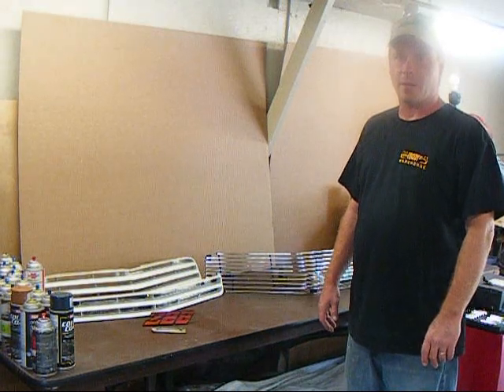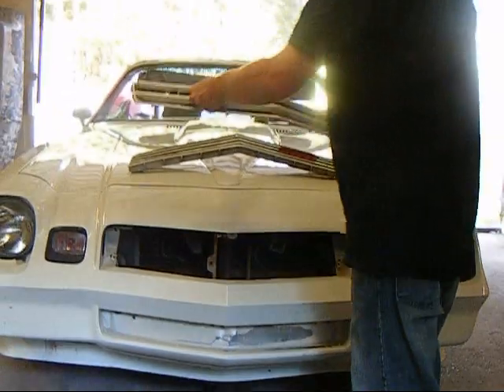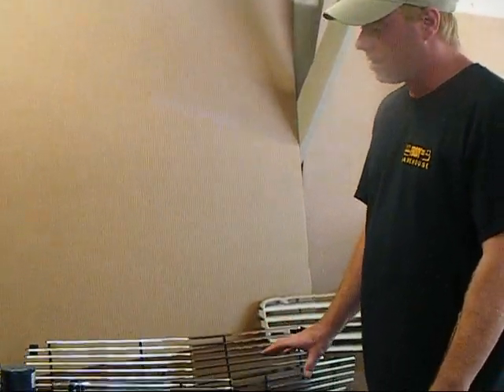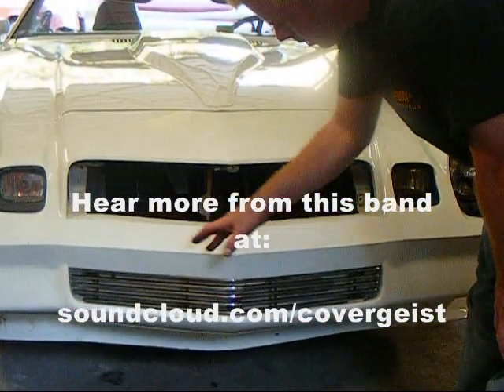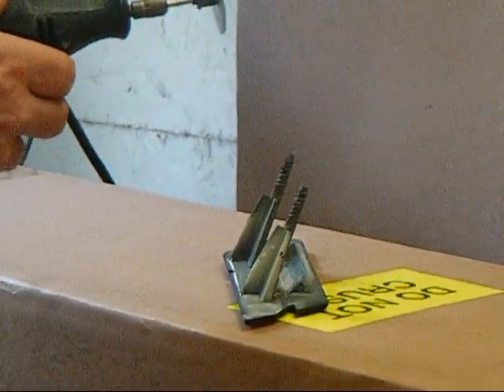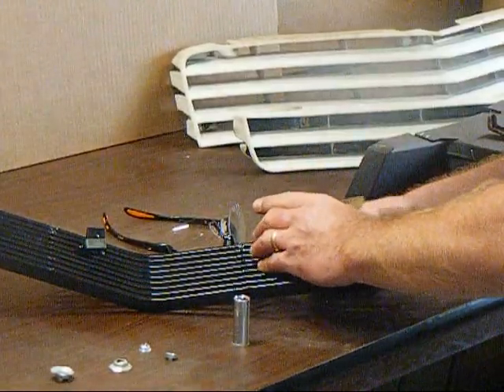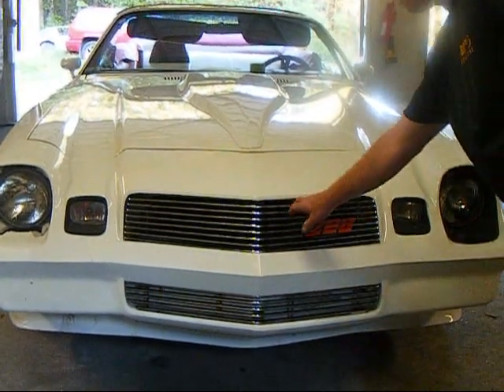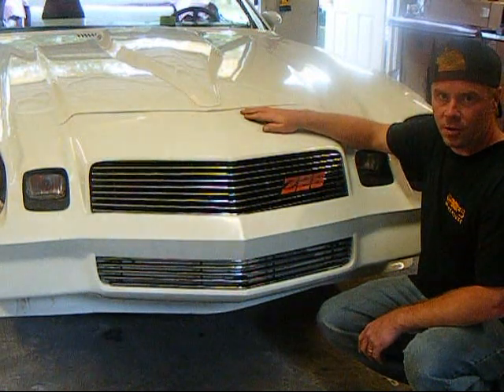"How To" Install Billet Grilles on your 1970 - 1981 Camaro!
This video shows how to install new replacement Billet Grilles onto a 1981 Camaro Z28. It also shows how to modify the grille Z28 emblem to be used on the Billet Grilles! Questions?